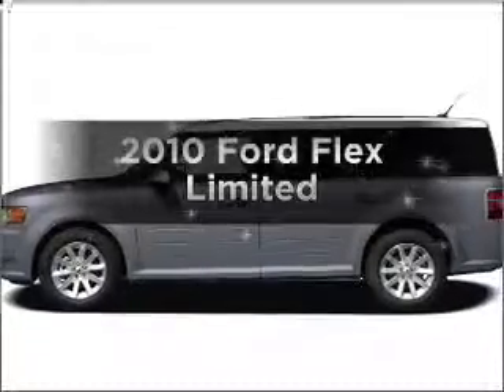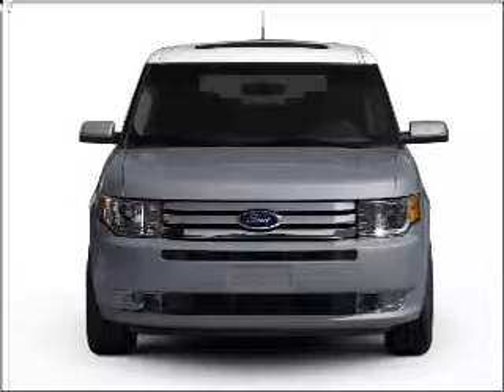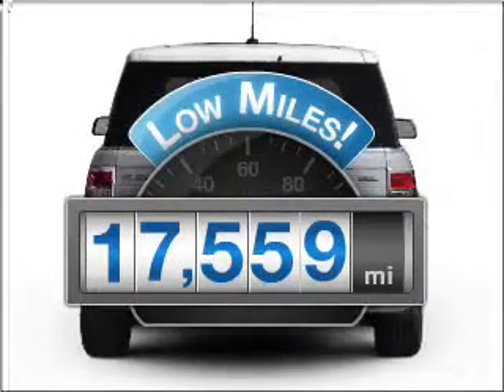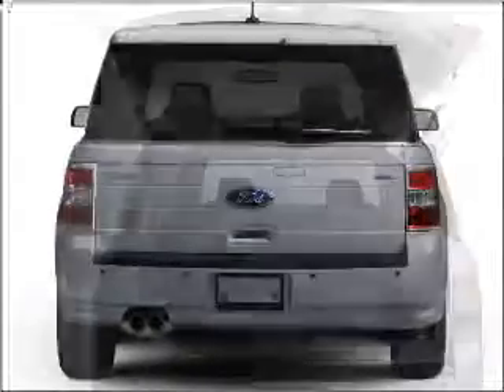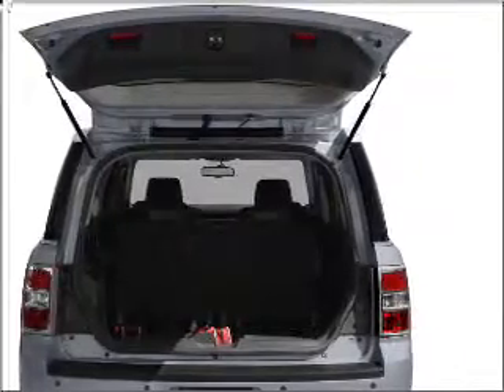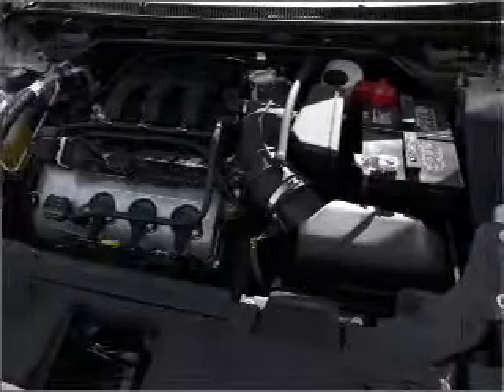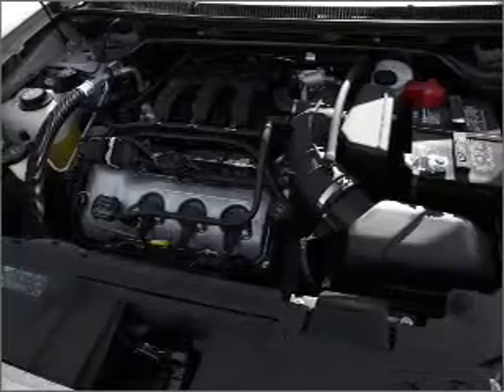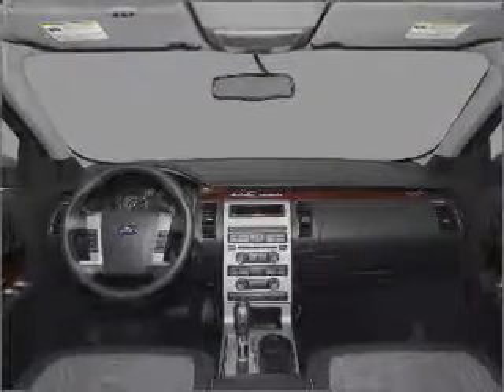2010 Ford Flex - Oswego IL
Year: 2010
Make: Ford
Model: Flex
Trim: Limited
Engine: 3.5 liter 6 cylinder 24 valve
Transmission: 6-Speed Automatic
Color: Brown
Mileage: 17559
Address:
2200 Route 30